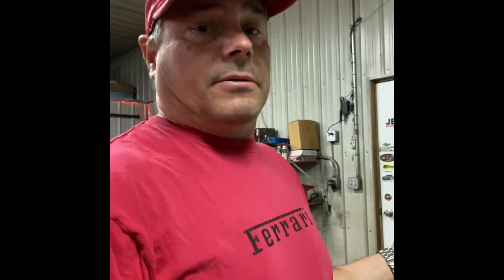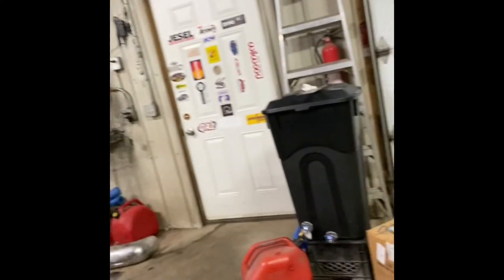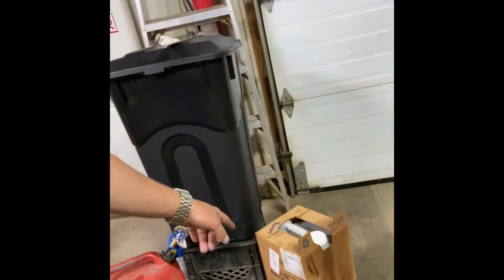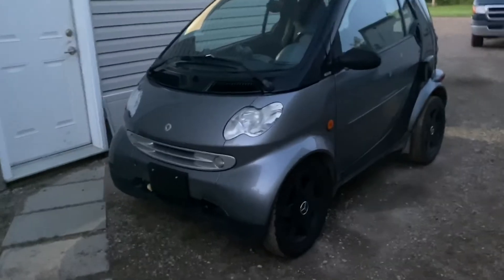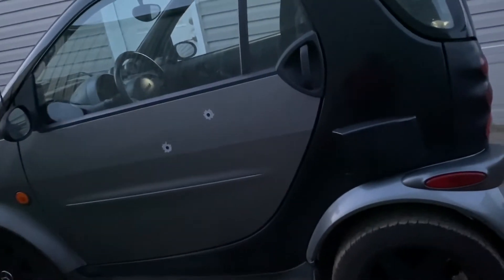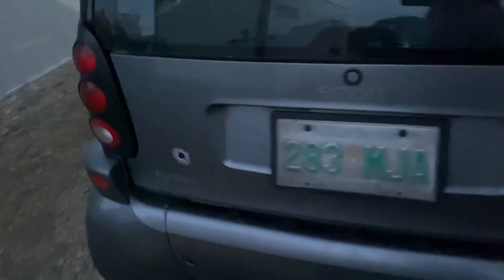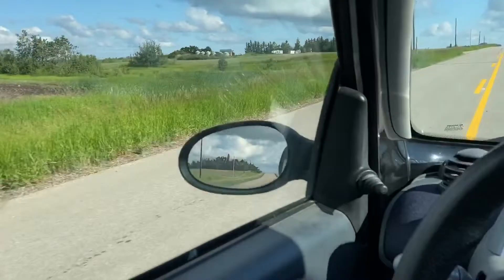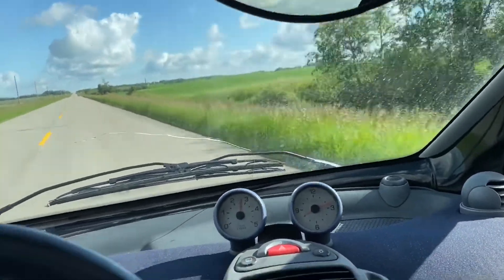Smart Car modified rolling coal runs on canola oil Diesel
Smart Fortwo 450 cdi runs on used cooking oil from deep fryer rolling coal,cheap fun